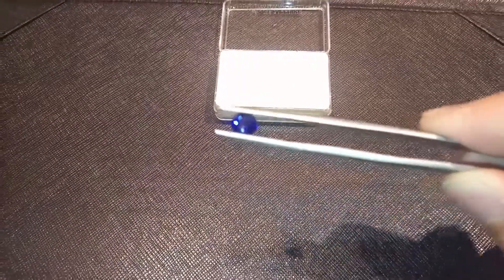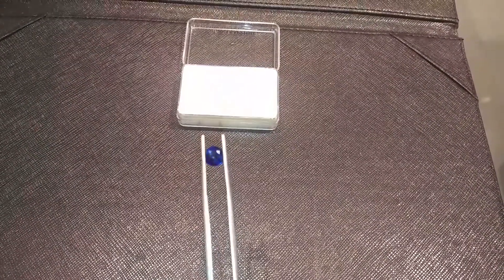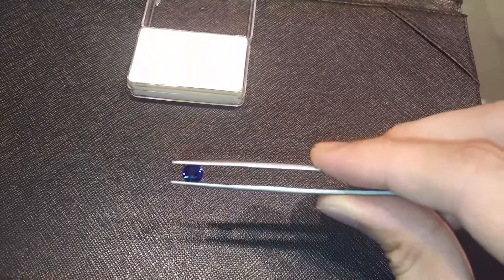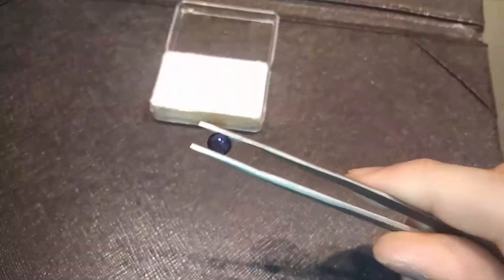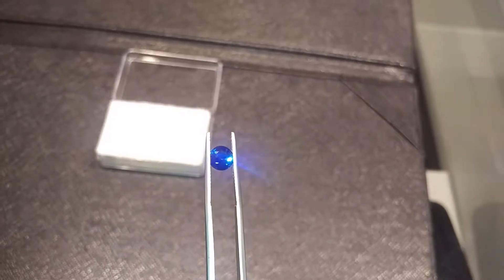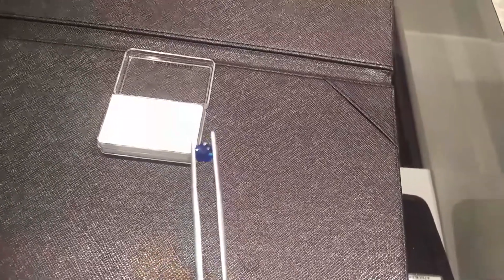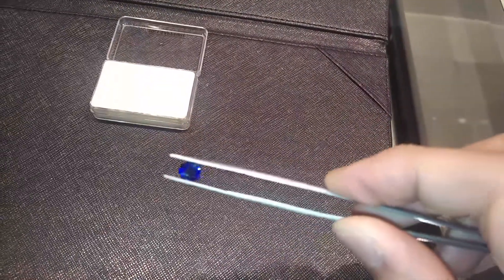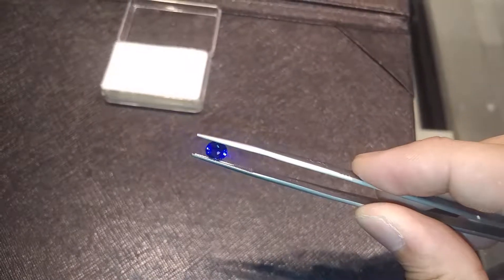Blue sapphire round cut 1.20ct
Round gemstones are great for any kind of jewellery. They sparkle the best and are the easiest to design! Here is a 1.20ct heated sapphire.